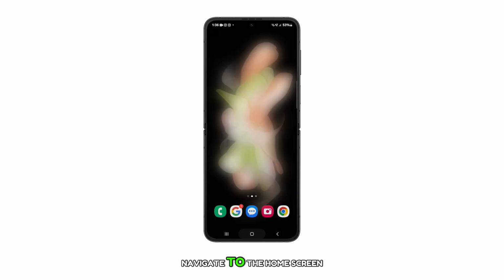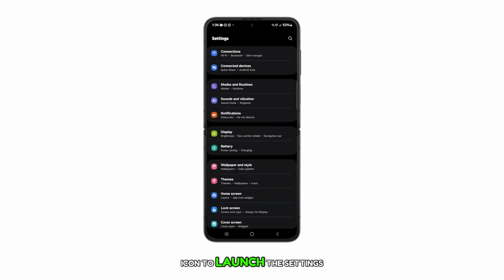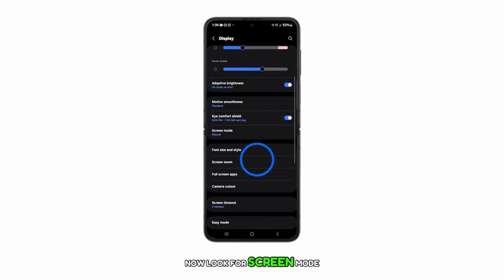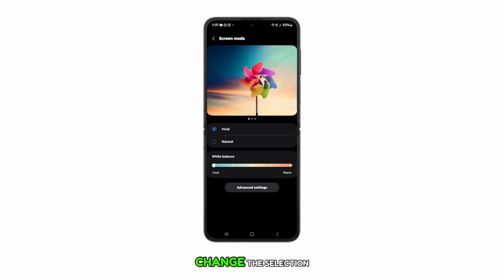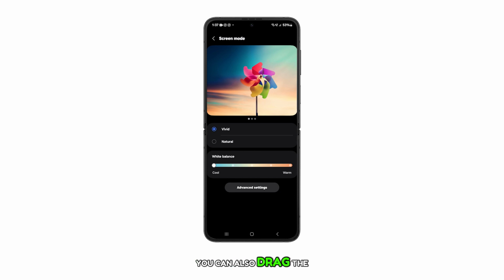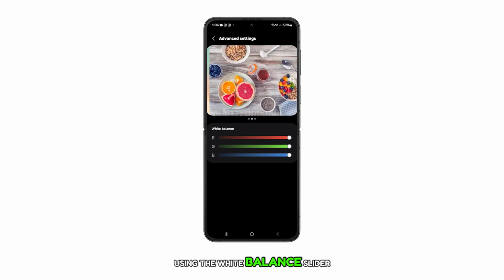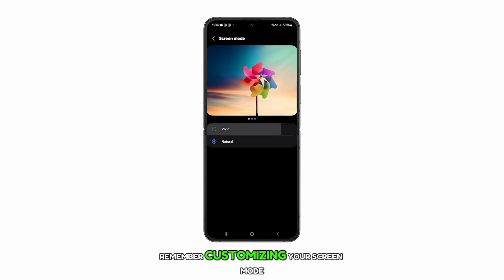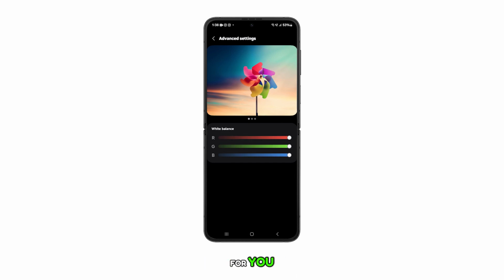How to Change the Default Screen Mode on Galaxy Z Flip 5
Tired of the same old look on your Galaxy Z Flip 5? This video shows you how to switch between screen modes in just a few easy steps!

Learn how to navigate to the Settings menu and explore the different screen mode options to find the perfect fit for you.

Customizing your display is a breeze, so experiment and create a viewing experience you'll love!